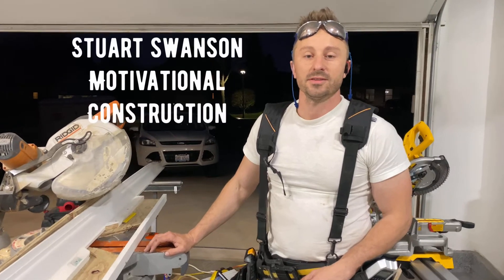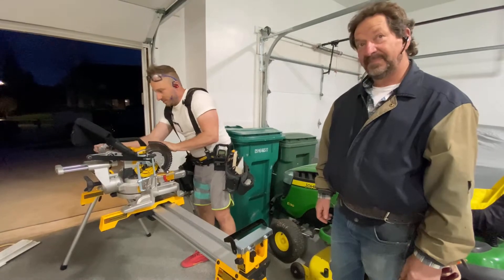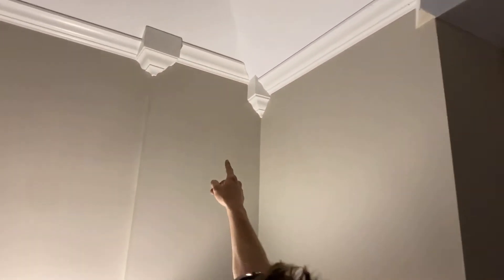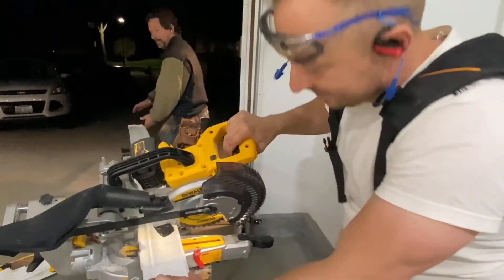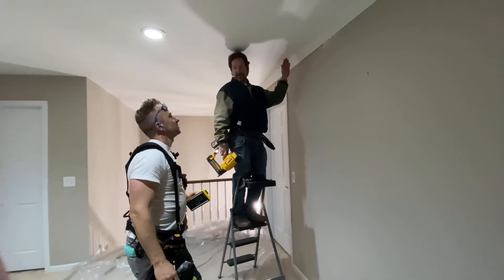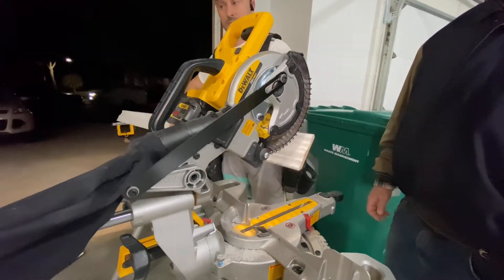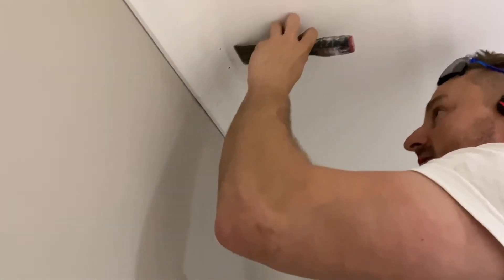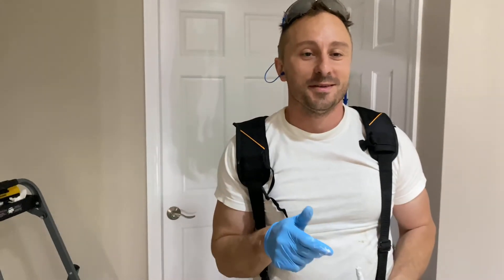Crown molding remodel your homes damages by you homeowner insurance claims.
crown molding remodel

we fix your homes damages by you homeowner insurance claims.